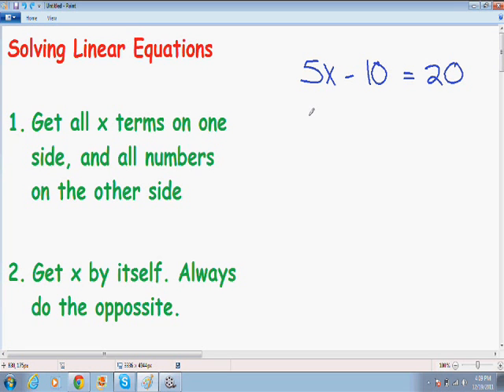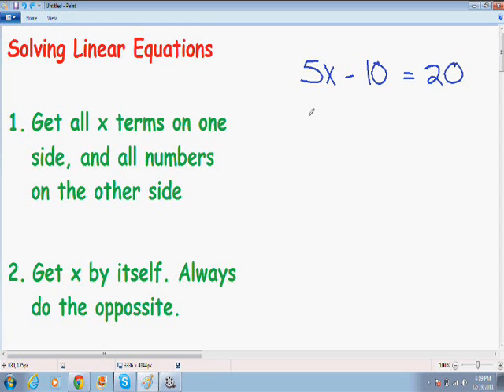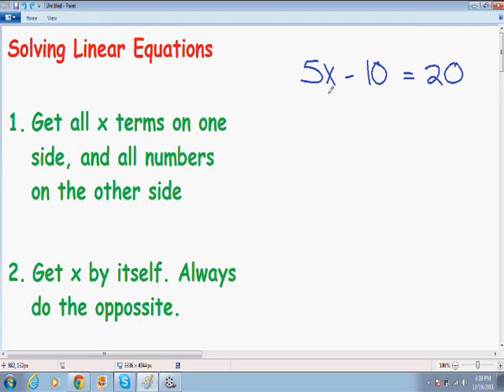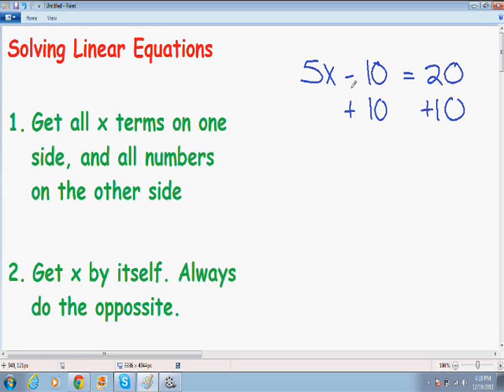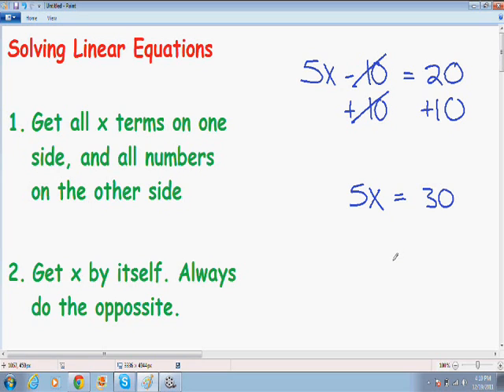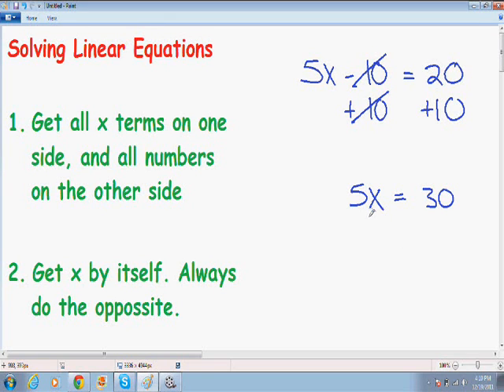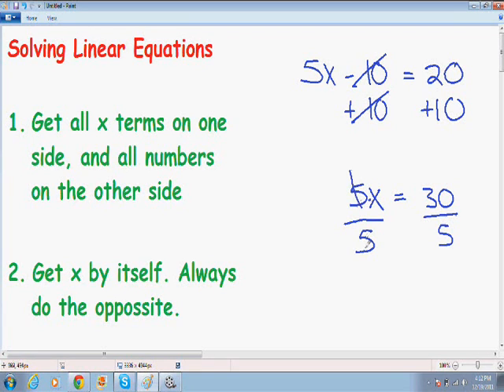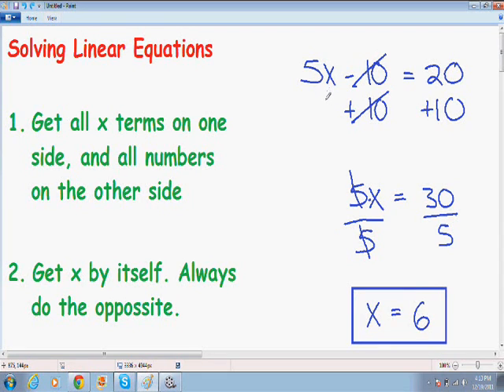Solving Linear Equations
for all my videos on solving linear equations and all other topics in Algebra.